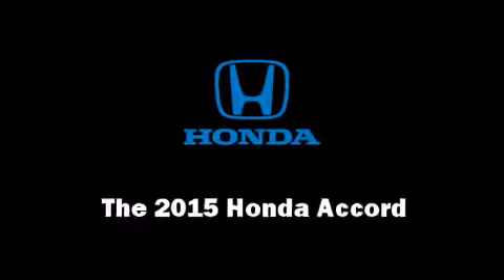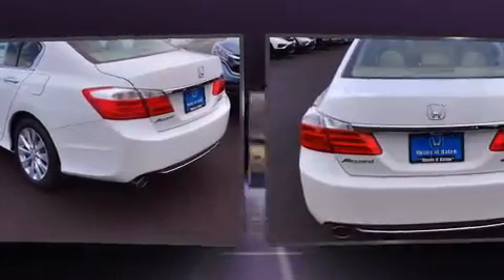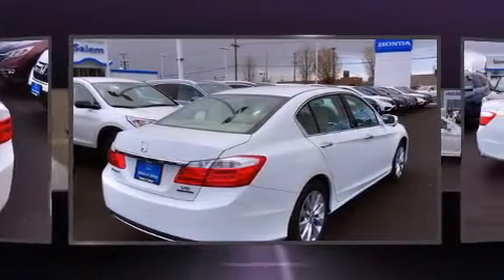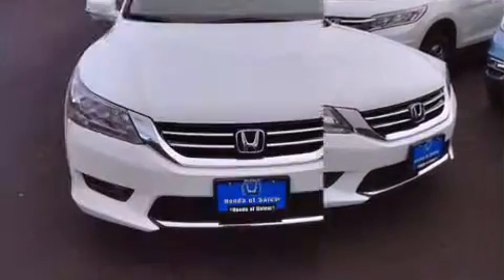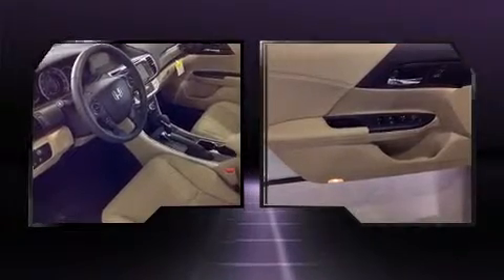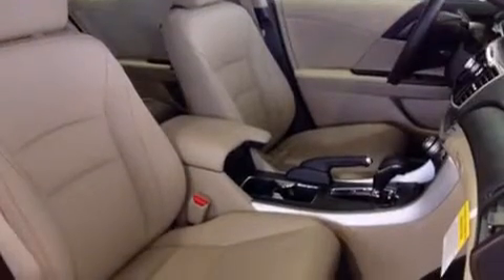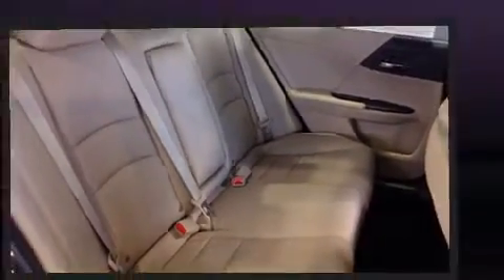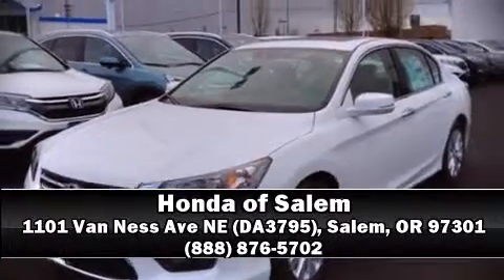2015 Honda Accord Touring in Salem, OR 97301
1101 Van Ness Ave NE (DA3795)

Climb inside the 2015 Honda Accord. This 4 door, 5 passenger sedan is ready to drive off the showroom floor! It features an automatic transmission, front-wheel drive, and a 3.5 liter 6 cylinder engine. It includes heated seats, a built-in garage door transmitter, a power seat, an automatic dimming rear-view mirror, turn signal indicator mirrors, lane departure warning, power windows, and much more. Features such as automatic climate control and leather upholstery prove that economical transportation does not need to be sparsely equipped. For drivers who enjoy the natural environment, a power moon roof allows an infusion of fresh air. Premium sound drives 7 speakers, providing you and your passengers a sensational audio experience. Honda ensures the safety and security of its passengers with equipment such as: dual front impact airbags with occupant sensing airbag, front SIDE impact airbags, traction control, brake assist, a security system, and 4 wheel disc brakes with ABS. Adaptive cruise control maintains a pre set distance behind the car ahead of you, simplifying highway driving and enhancing safety. Our aim is to provide our customers with the best prices and service at all times. Stop by our dealership or give us a call for more information.